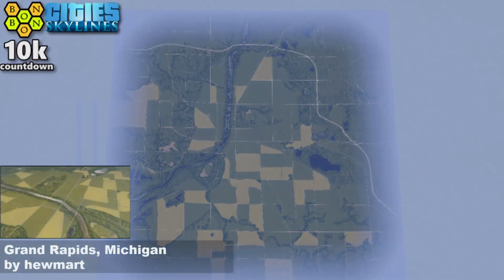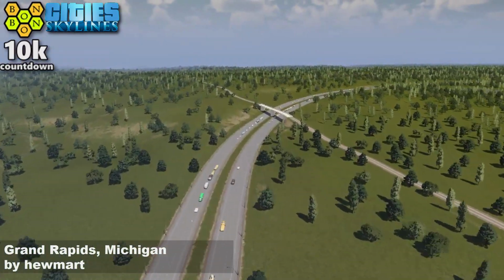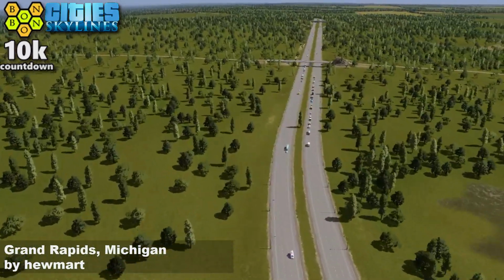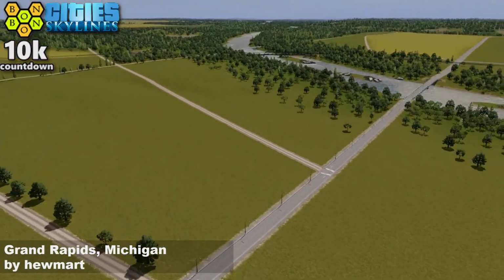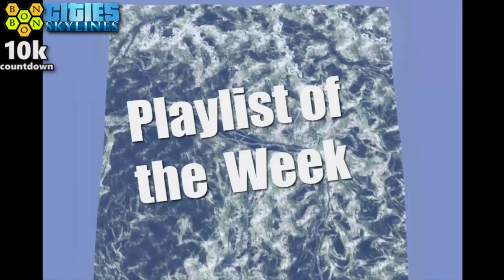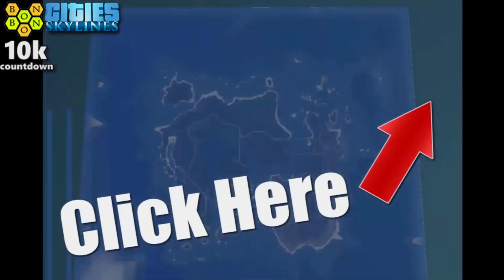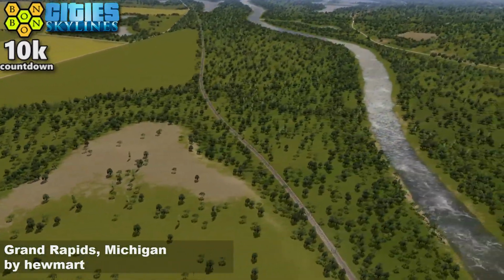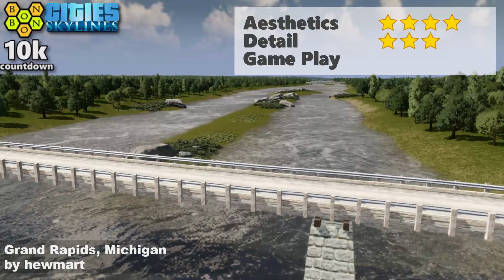CitiesSkylines - What Map - Map Review 699 - Grand Rapids, Michigan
Today:
Grand Rapids, Michigan by hewmart